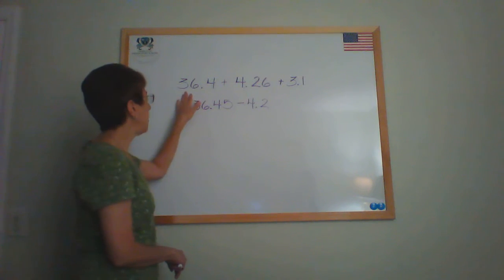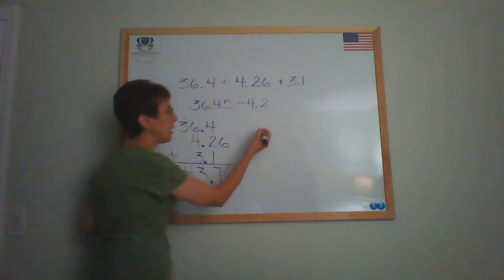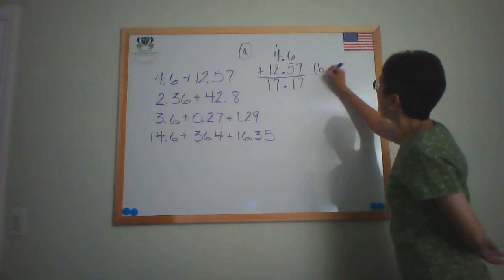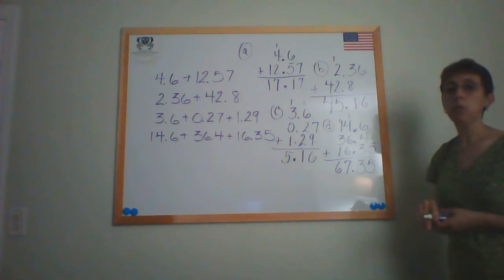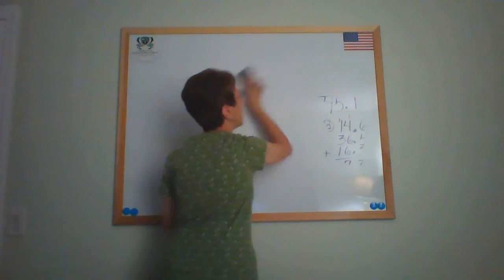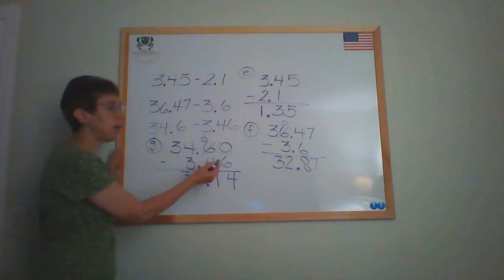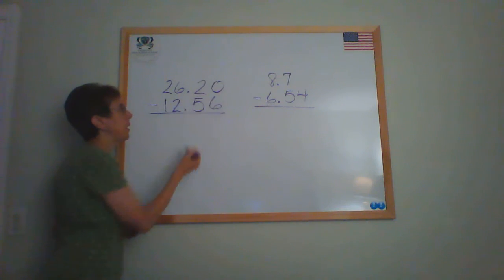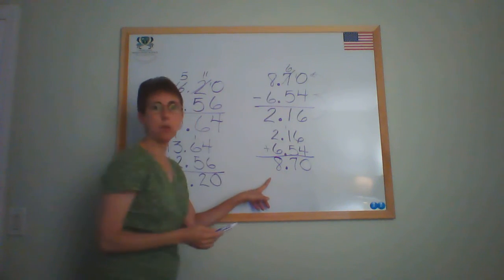grade 4 math April 16